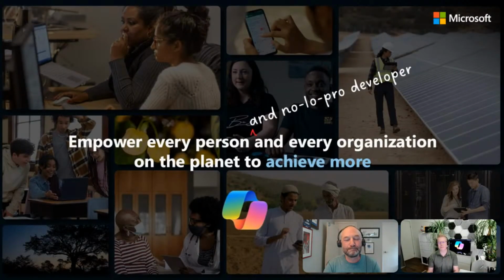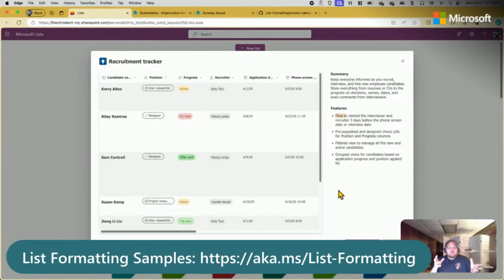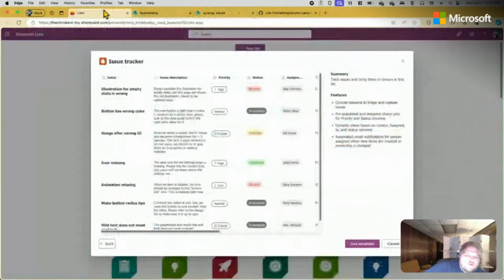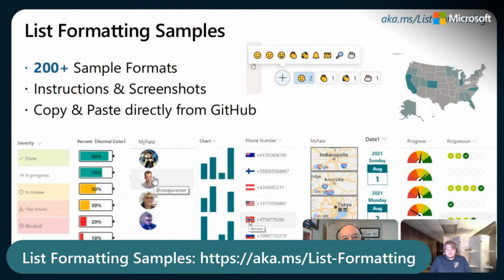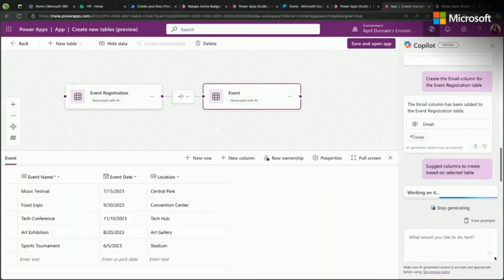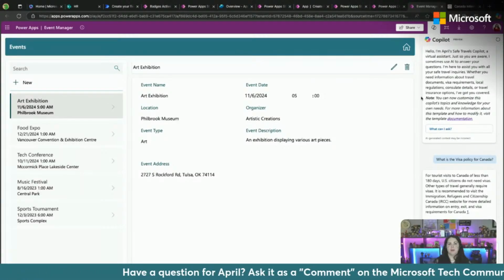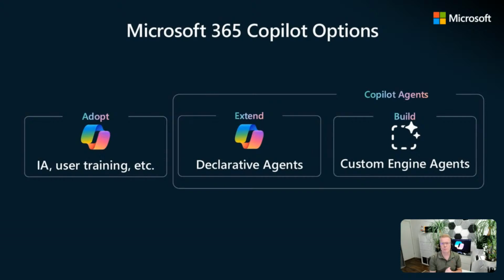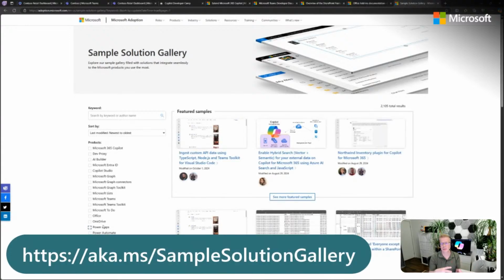The development spectrum of Microsoft 365 and Power Platform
It's a balance of knowing what skills to use, and when - blended with thoughtful 'build versus buy' decision-making criteria. This webinar looks left-to-right across the full spectrum of options within Microsoft 365 and Power Platform - from no-code to low-code, to pro-code. Each presenter will represent one area on the spectrum.

Chris Kent will put SharePoint and Lists into action and demonstrate a common no-code scenario. April Dunnam will then showcase what you can do with Power Apps and Power Automate to design a clear example of low code. And last, Vesa Juvonen take us into Visual Studio leveraging SharePoint Framework and guidance on when, and how, to extend Microsoft 365 using pro-code patterns and practices (PnP). Your host, Mark Kashman, will kick things off and interview each presenter between each segment to help discover what you need to ask yourself when assessing your next spectrum of development opportunity.

00:00 Introductions
05:22 Development spectrum: Overview
09:17 No-code: Microsoft Lists [Chris Kent]
29:17 Low-code: Power Platform [April Dunnam]
47:28 Pro-code: Copilot Studio, agents, SPFx [Vesa Juvonen]
01:05:16 Final thoughts and closing